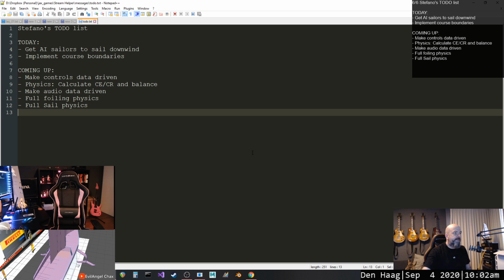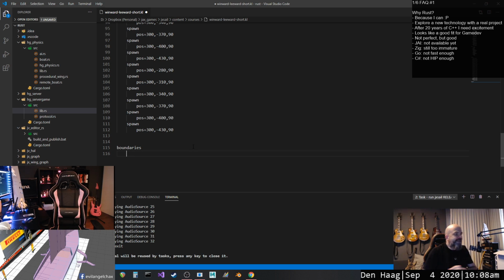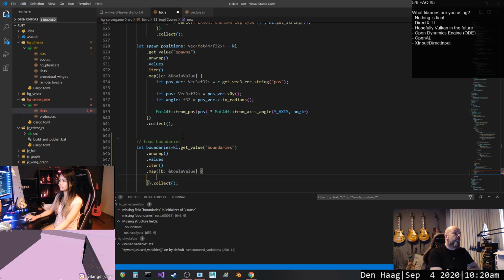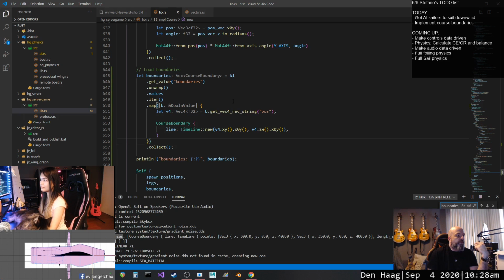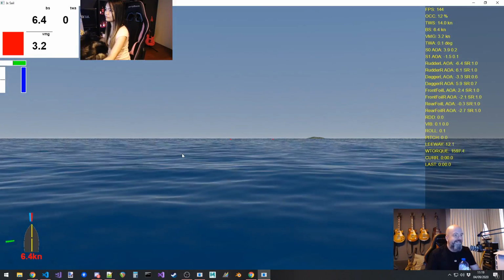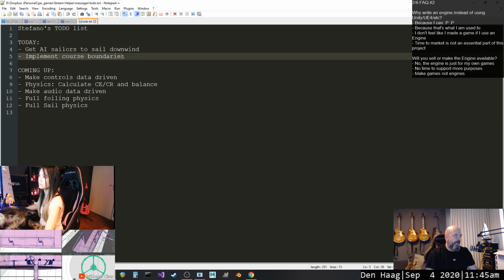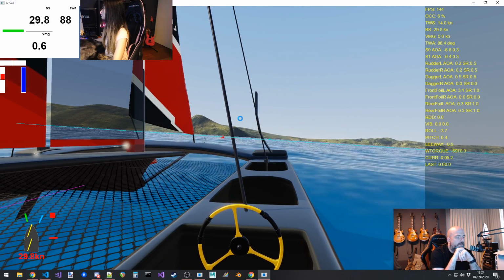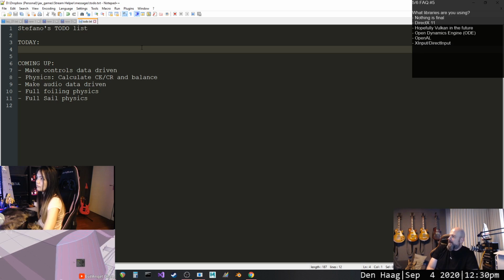JVS Live #42-Sailing Simulator-AI and course boundaries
In this episode:
-   Implement course boundaries
-   AI able to go downwind point of sail
-   AI able to make it through the first gate